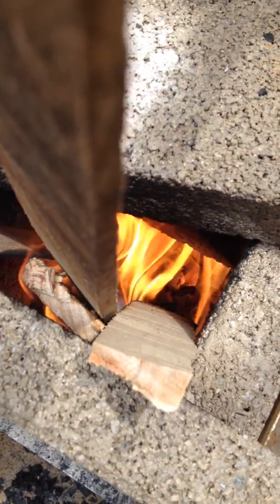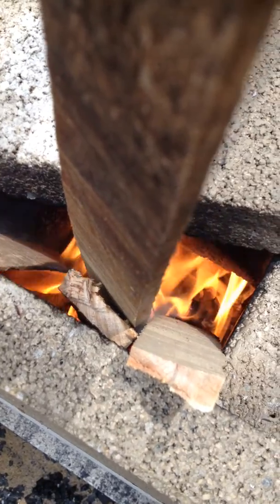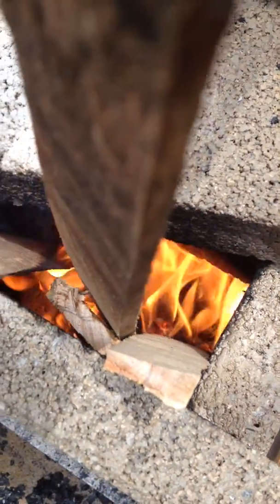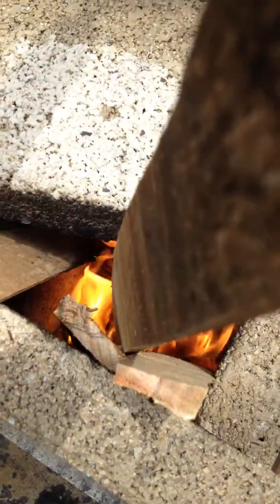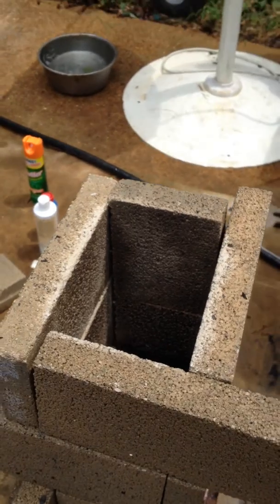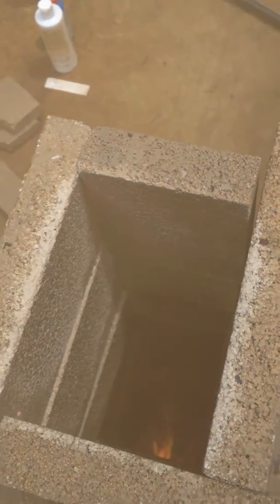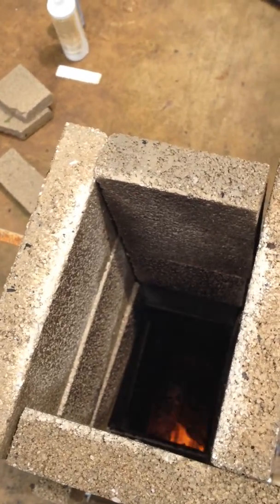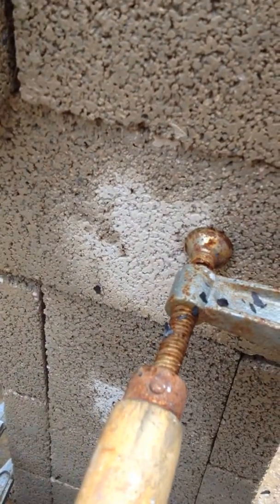Rocket Mass Heater Test Two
Several short videos of test two.  The brick was soaking wet.